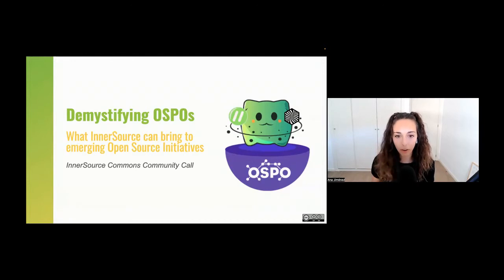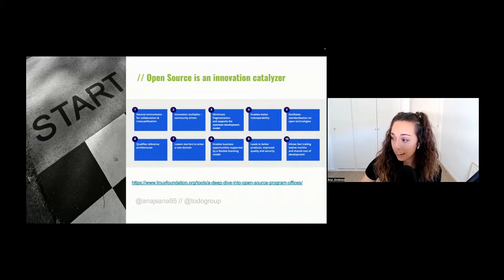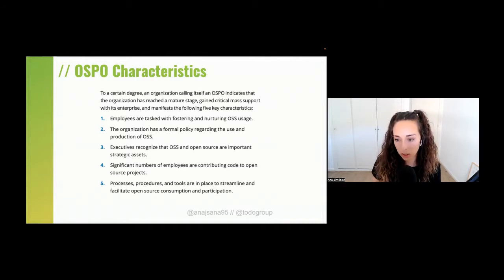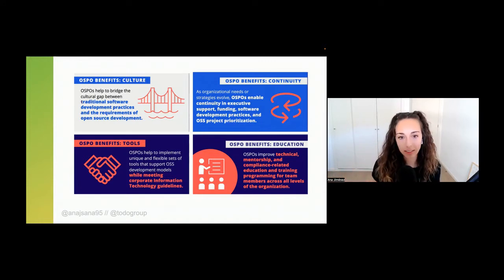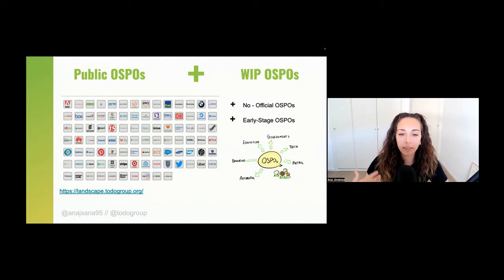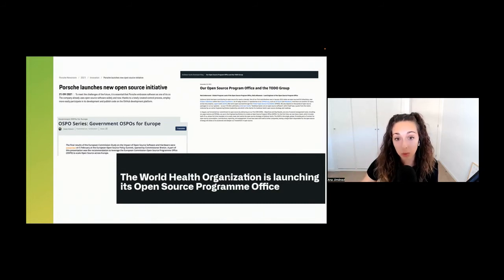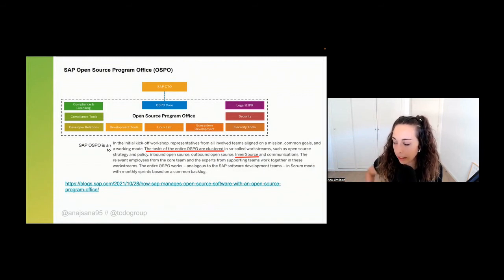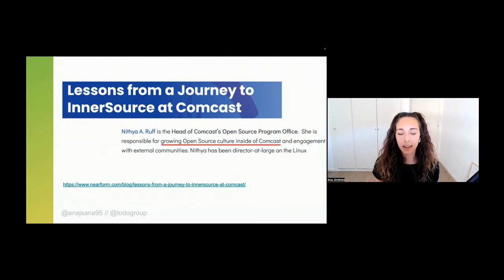Demystifying OSPOs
More organizations across all industries are seeking different ways to build relationships with the open source ecosystem. These organizations are often also working to foster an open-source culture within the walls of the organization. This session will cover some commonly asked questions? When should orgs set up InnerSource initiatives within OSPOs? How can an Open Source Program work in parallel with an InnerSource Program?
During this talk, Ana will share some of the insights from the last OSPO survey from the TODO Group and discuss on where and how InnerSource could accelerate open source adoption within an organization's open-source journey.